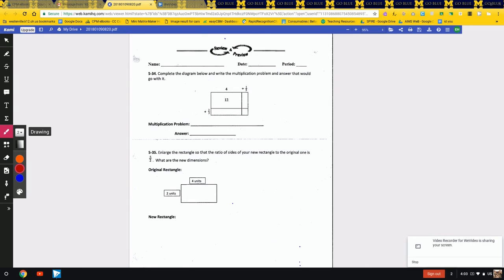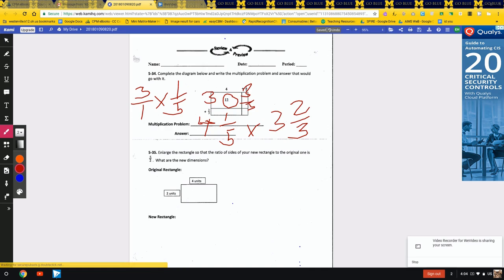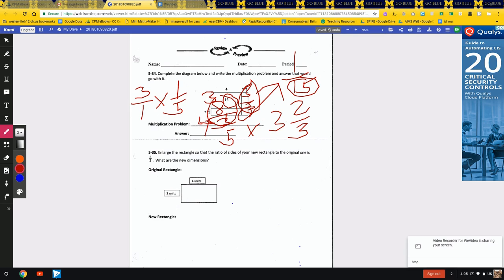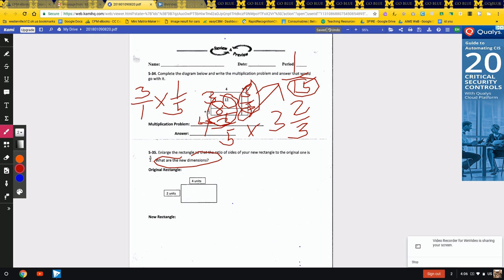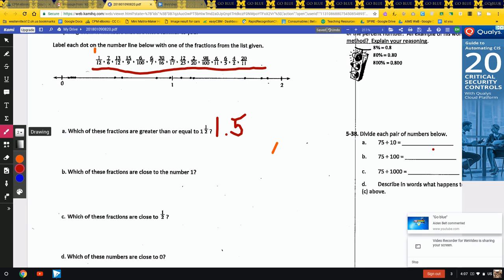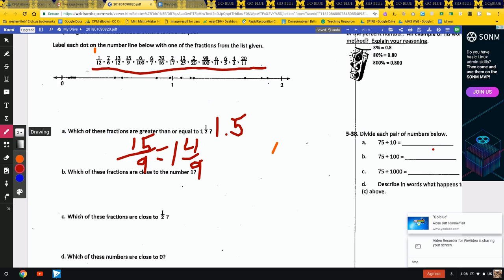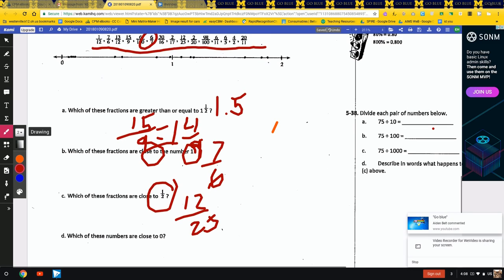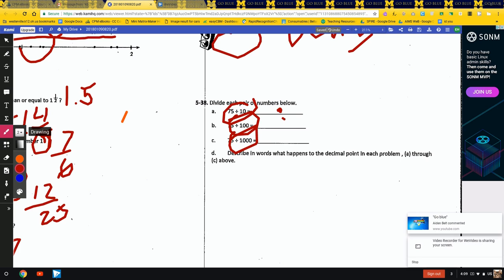Review & Preview 5-34 - 38